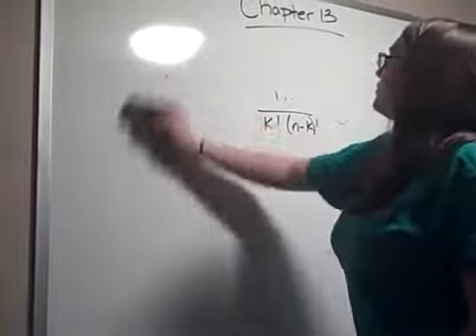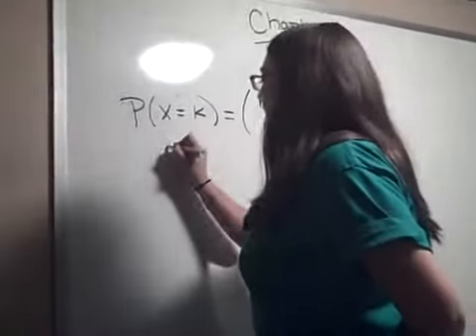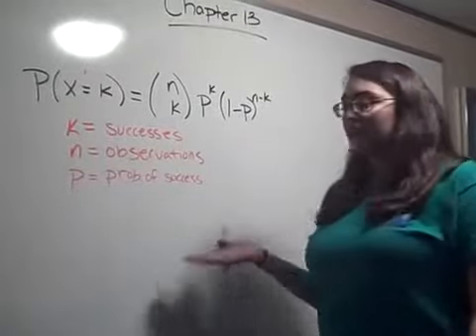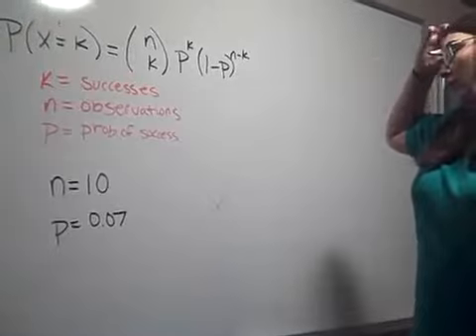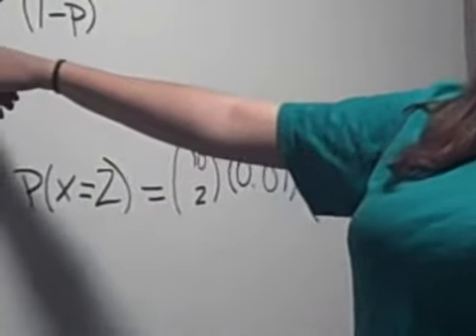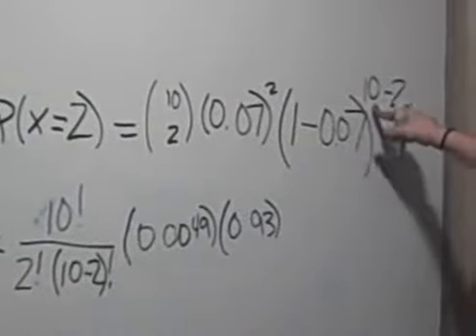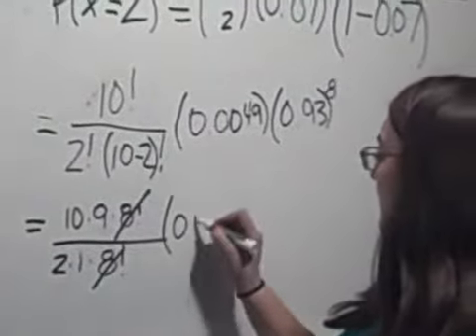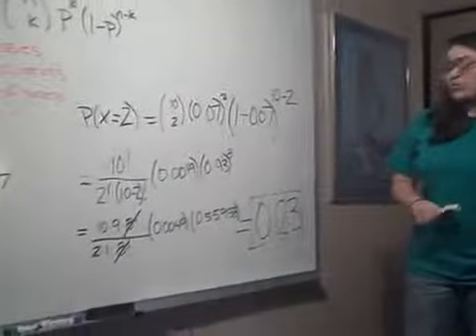Probability Binomial Distribution Part 2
The video helps in understanding the concept of Binomial Distribution